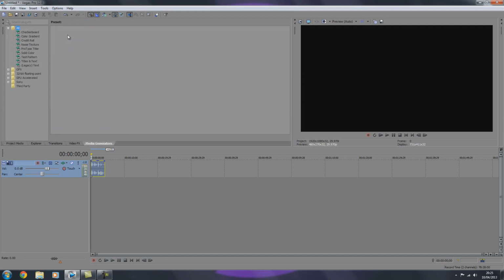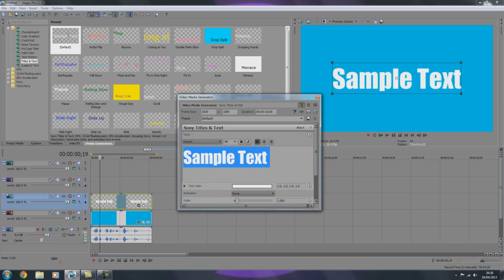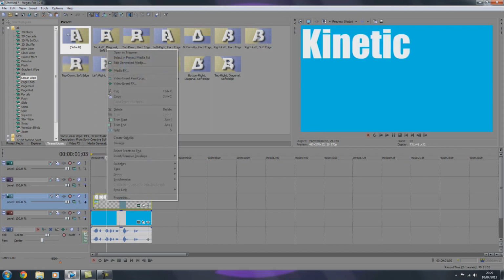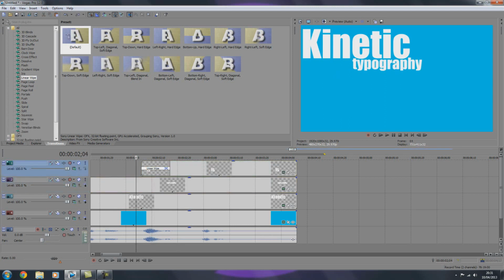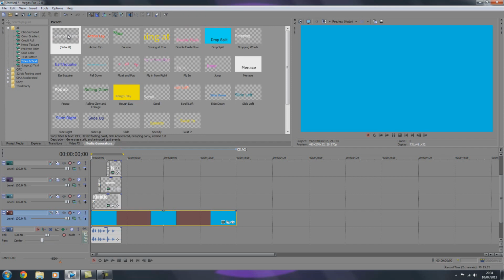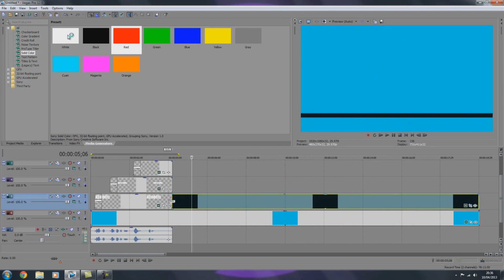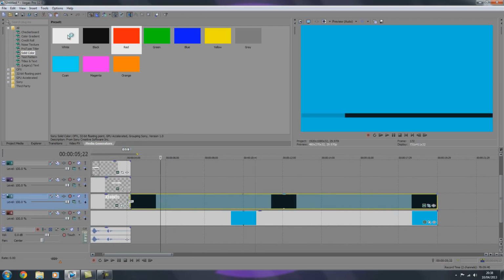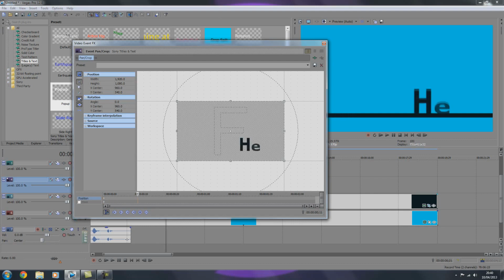Sony Vegas "Kinetic Typography" Tutorial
Leave a LIKE for more Sony Vegas Tutorials!